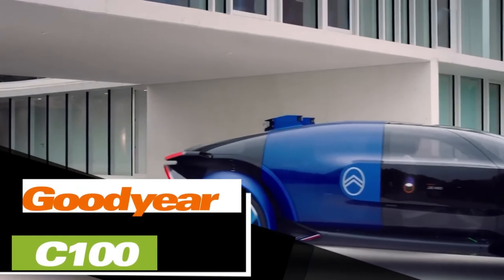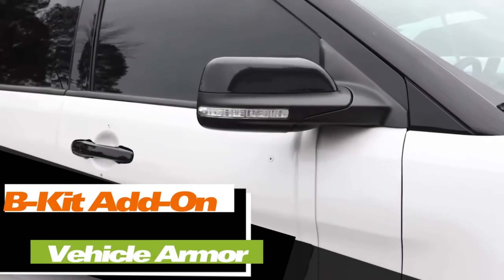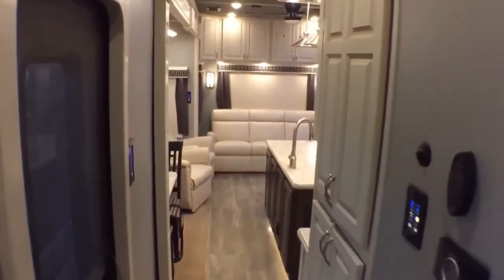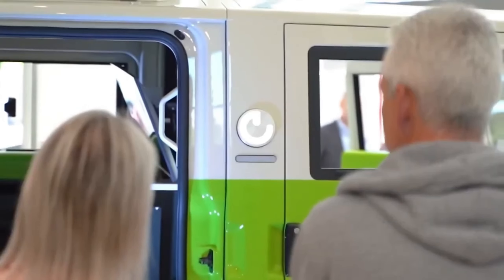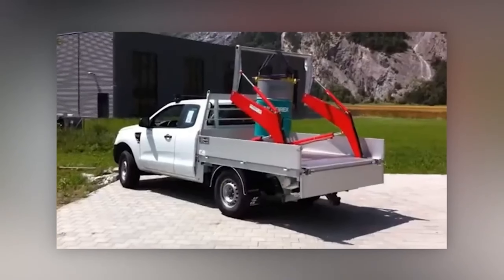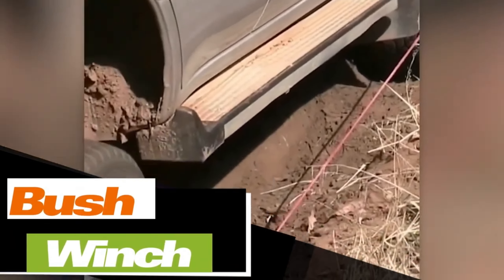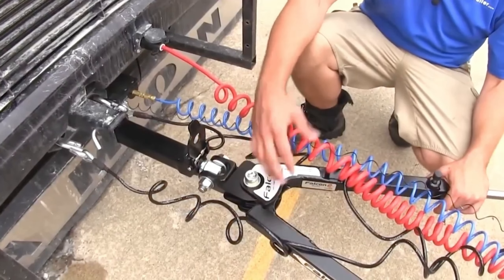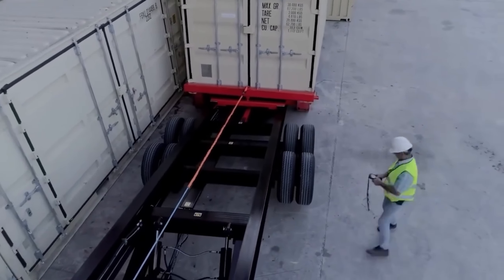INCREDIBLE INVENTIONS THAT ARE ON ANOTHER LEVEL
Here at Inventor Zone, we are passionate about all things tech and love sharing our knowledge with our viewers. From the latest smartphone releases to cutting-edge AI technology, we cover it all.

Whether you're a tech enthusiast, a professional in the industry, or just someone who loves to stay informed about the latest gadgets and software, you'll find something valuable on our channel.